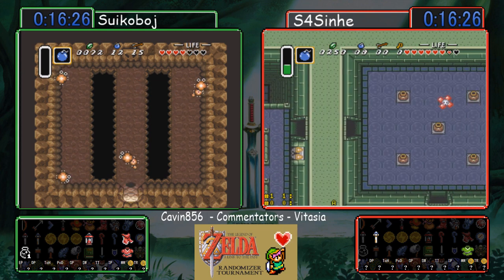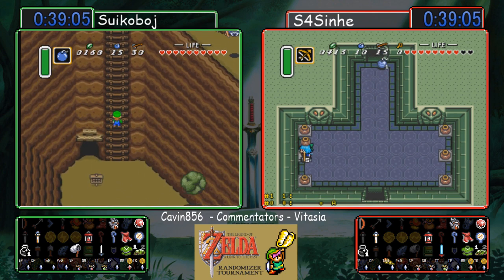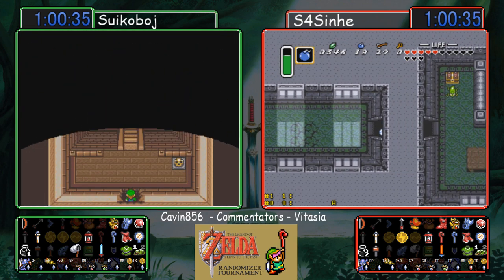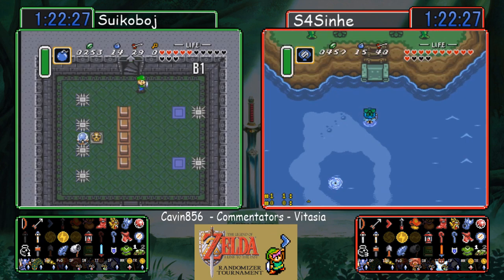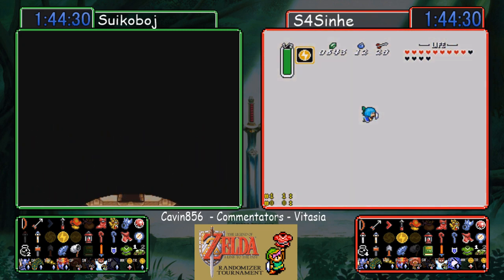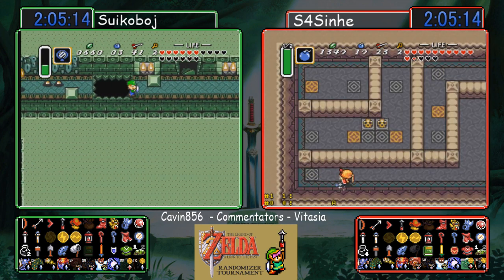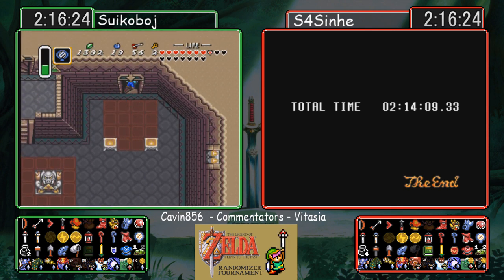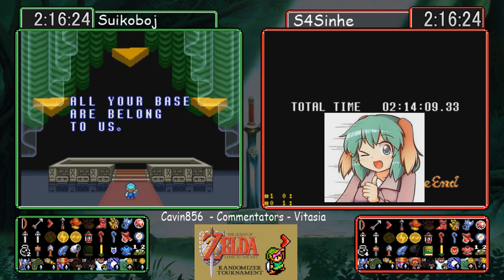Suikoboj vs Sinhe. ALTTP Randomizer Secondary Tournament Fall 2017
The Legend of Zelda: A Link to the Past Randomizer Secondary Tournament Fall 2017